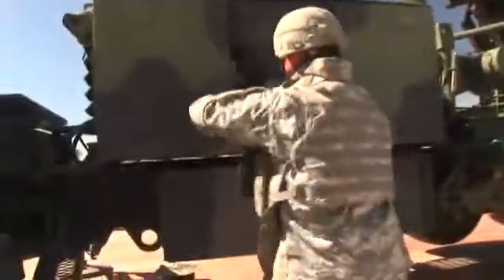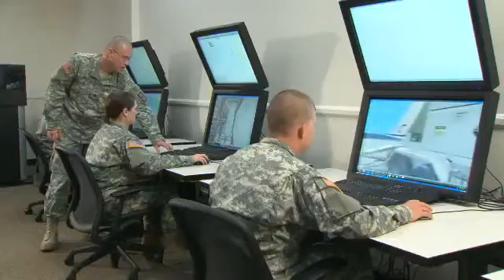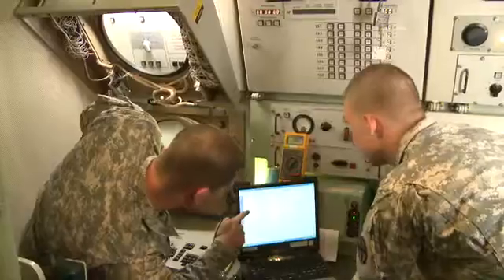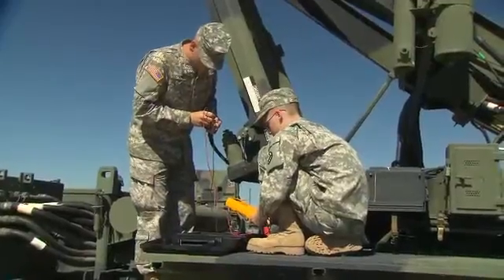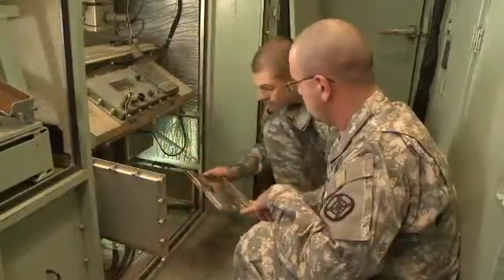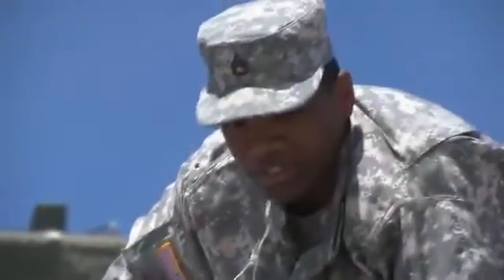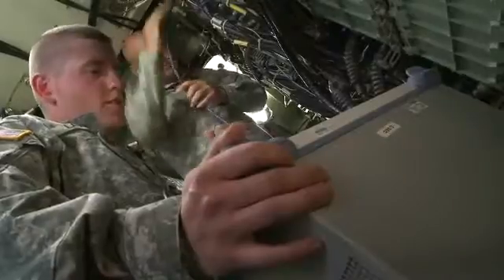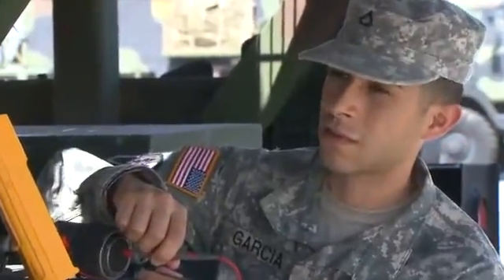94S PATRIOT System Repairer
As an essential member of the Army's weapons maintenance team, the PATRIOT system repairer is primarily responsible for performing field level maintenance on the PATRIOT system, a combat missile system that features a phased array radar set and control station.  For more information on how to join the world's greatest Army please go to the following link to start your online application.